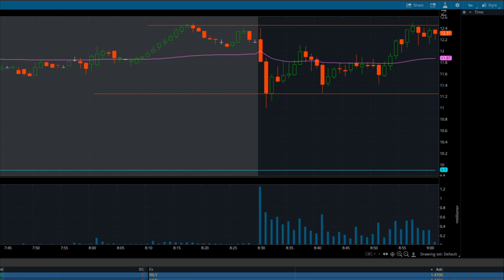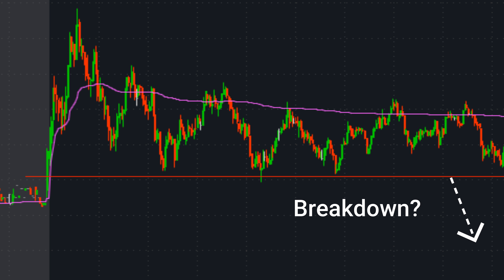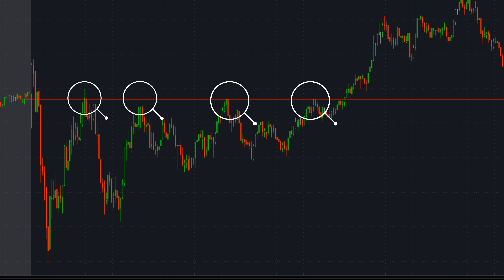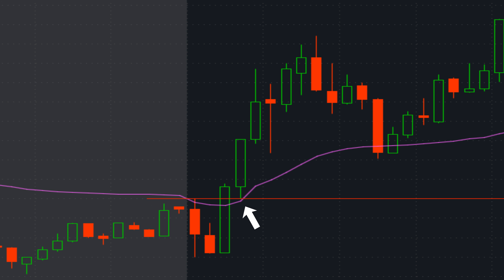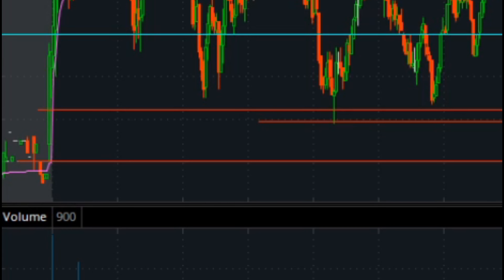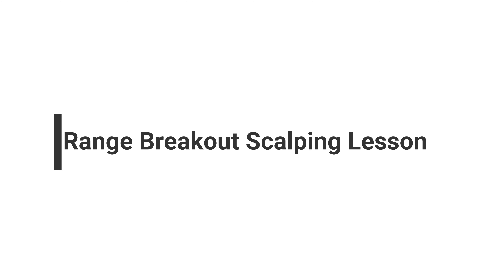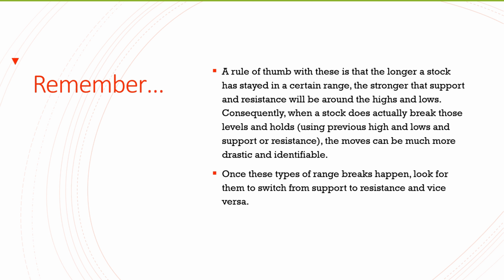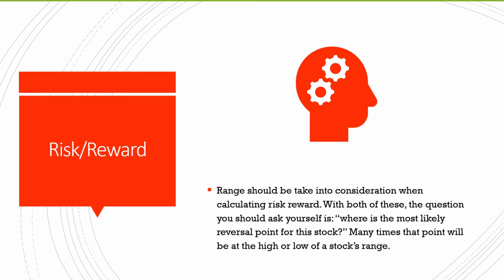EASIEST Scalping Trading Strategy - One Minute Range Breakouts!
THIS is how I make money scalping the stock market open!

To get a free stock, zero commissions options/stock trades, plus more

To check out the best day trading scanners in the market